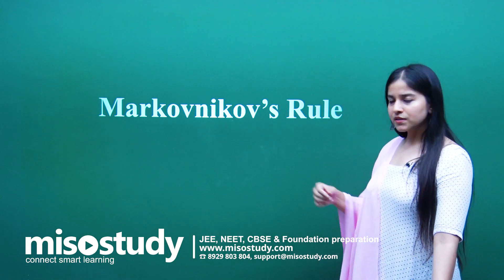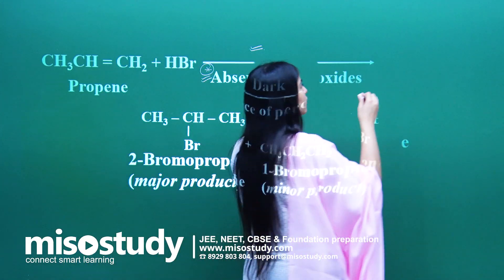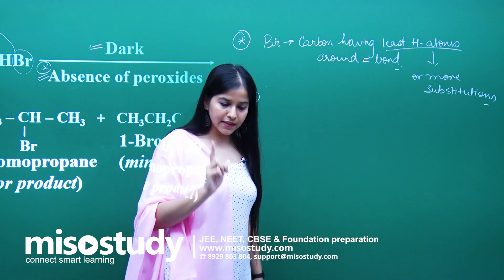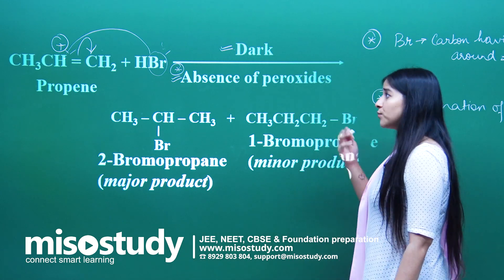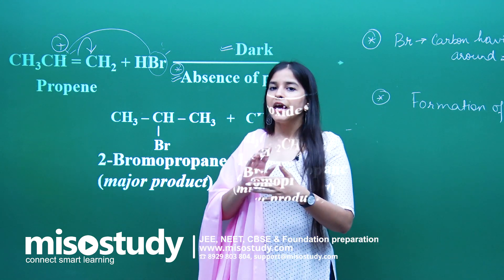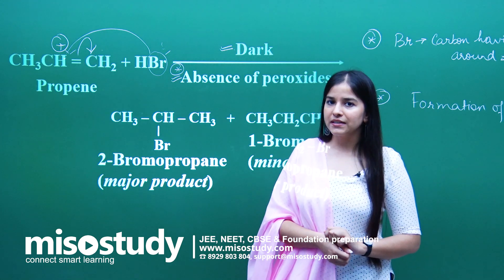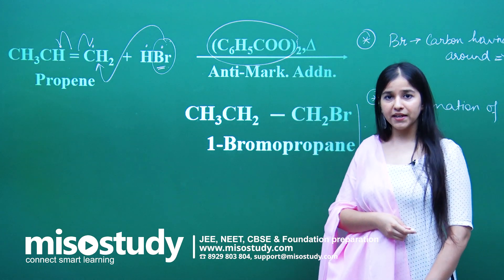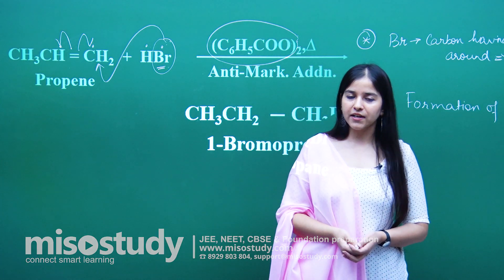NEET Chemistry | Markonikov's Rule | Important Formulas | In English | Misostudy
Markovnikov's Rule. Markovnikov Rule predicts the regiochemistry of HX addition to unsymmetrically substituted alkenes. The halide component of HX bonds preferentially at the more highly substituted carbon, whereas the hydrogen prefers the carbon which already contains more hydrogens.

Check out this video lecture of Markonikov's Rule and Anti-Markonikov's Rule from chapter Hydrocarbons, Chemistry online video lecture for NEET, AIIMS class 11th students, prepared by the best-experienced faculty of Misostudy

Here in this online video lecture, we will discuss the formulas of Markonikov's Rule and Anti-Markonikov's of Chemistry for the preparation of NEET, AIIMS exam.